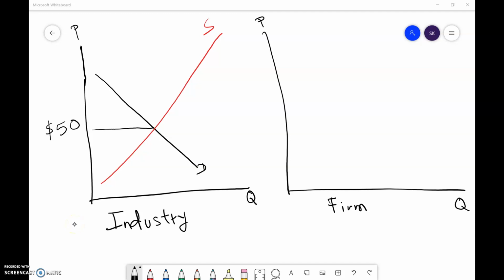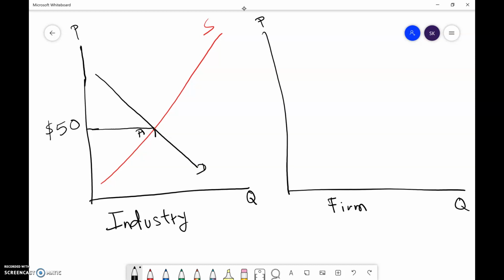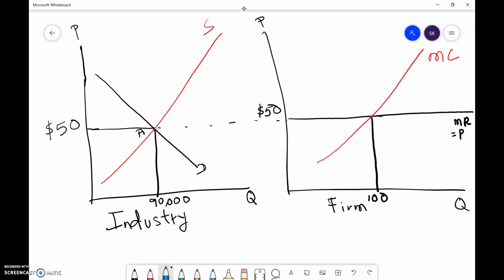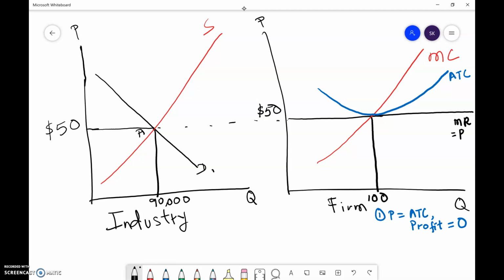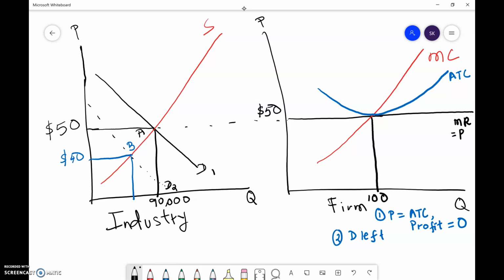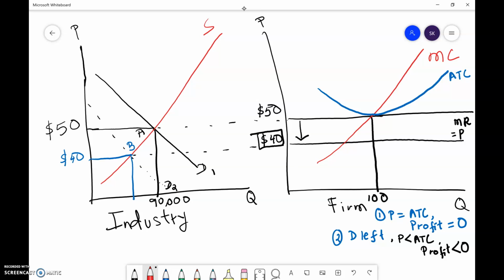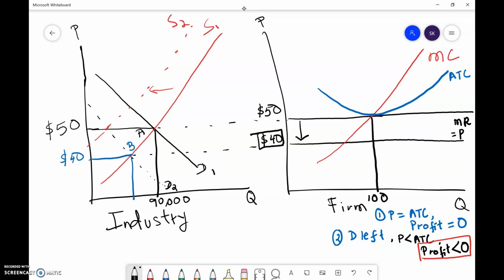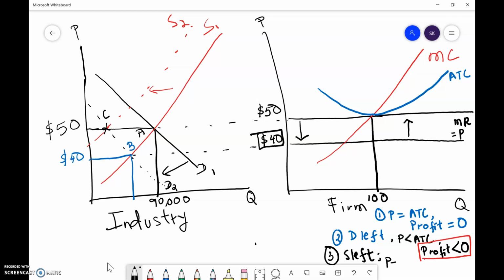Exit Due to Losses in the Short Run